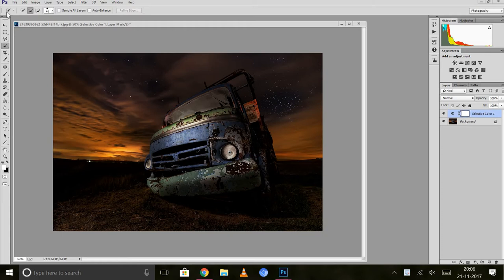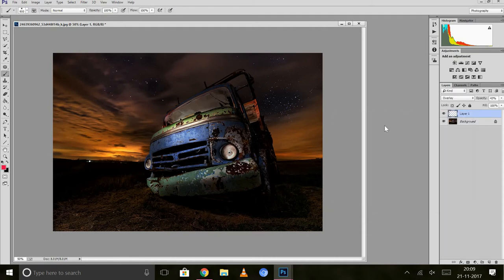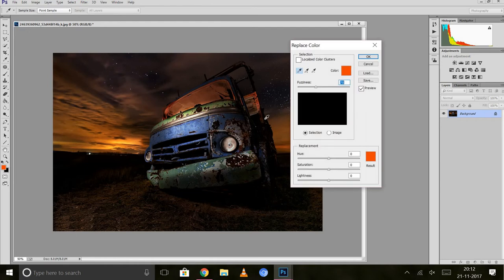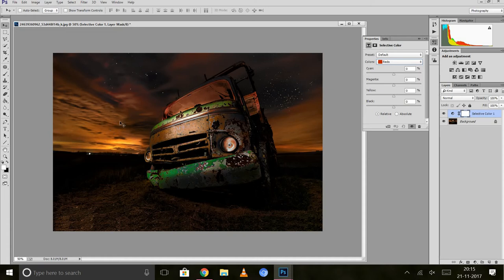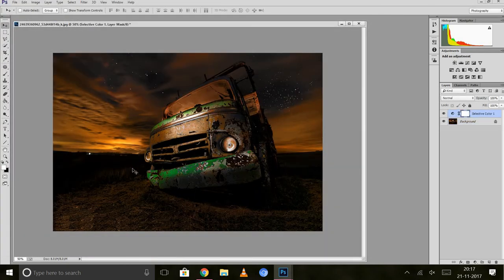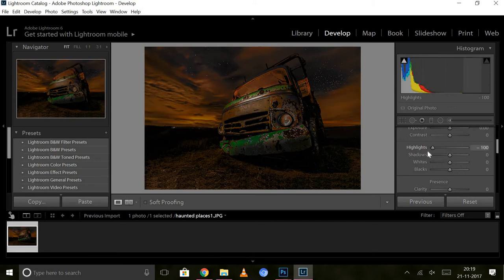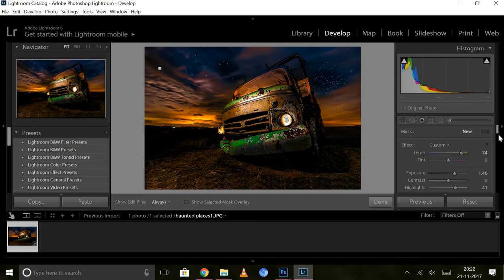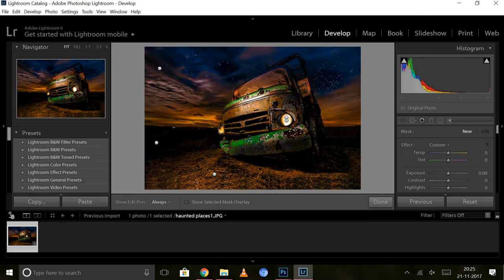Create dramatic scenes using Adobe Lightroom and Photoshop in 2 min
Create dramatic scenes using Adobe lightroom and 10 second color replacement using photoshop

The image that I worked on was edited just a bit previously.

Do watch my previous videos for more editing tips.